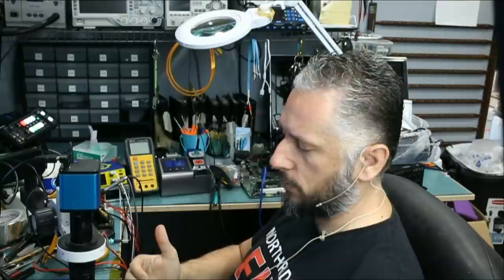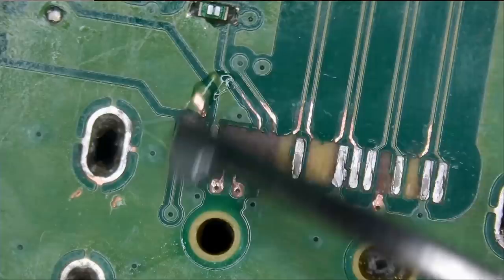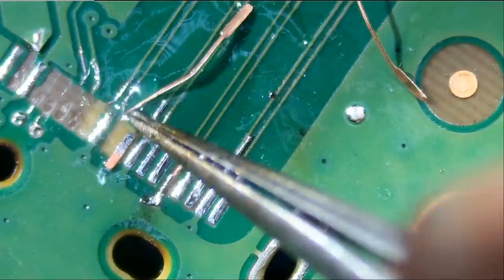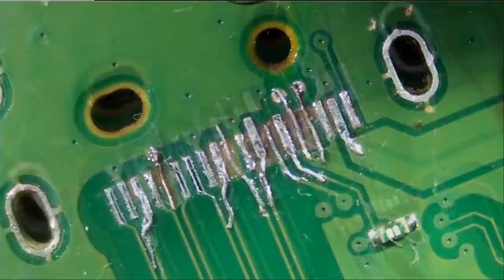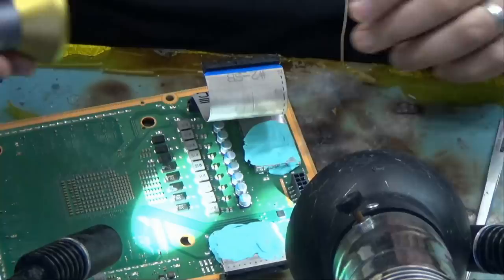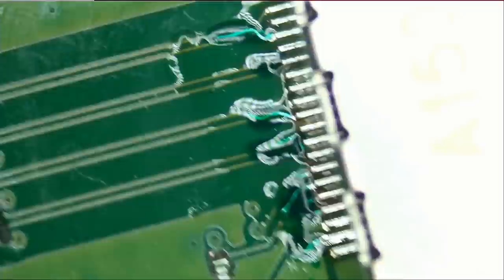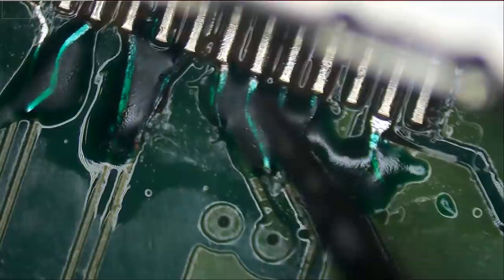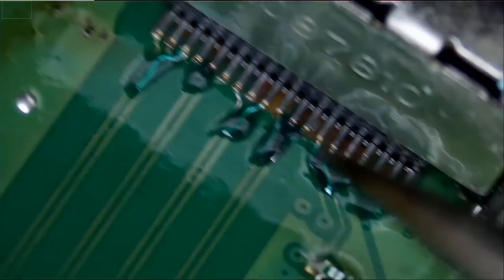Xbox Series X damaged HDMI connector restoration with 10 missing Pads